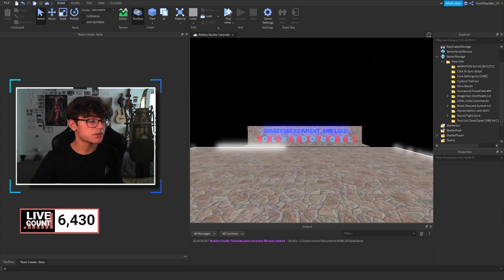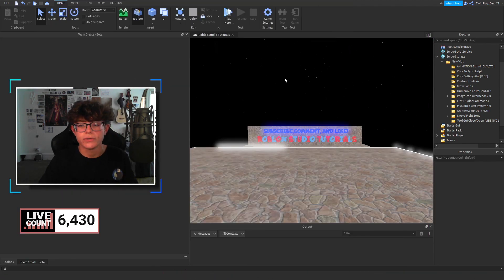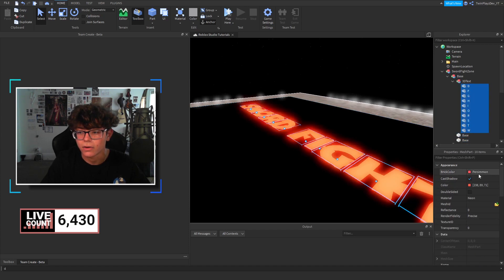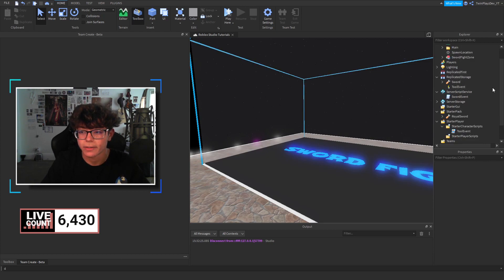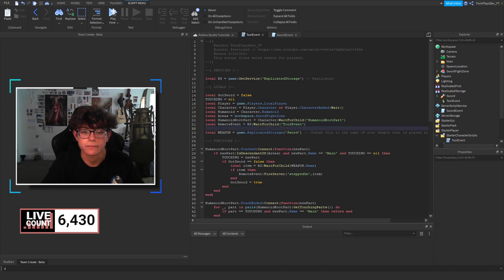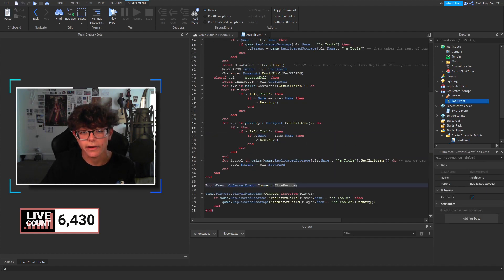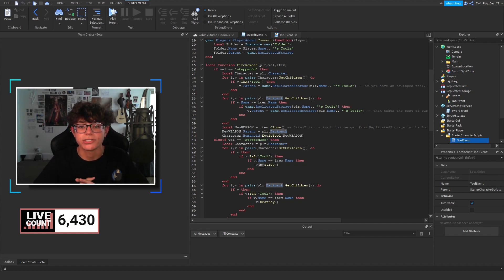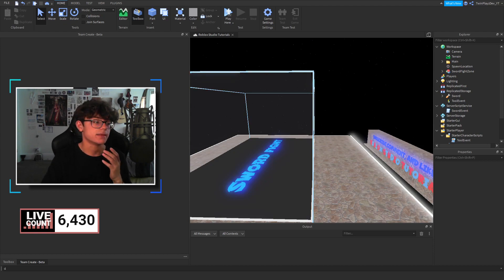How To Make A Sword Fight Zone In Roblox Studio 2021 | Vibe Game Series (PT.31)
Timecodes :
0:00 - Intro
1:25 - Grabbing The Model
2:02 - Ungrouping The Model
4:11 - Example In Game
5:15 - Explaining The Scripts
10:40 - Outro